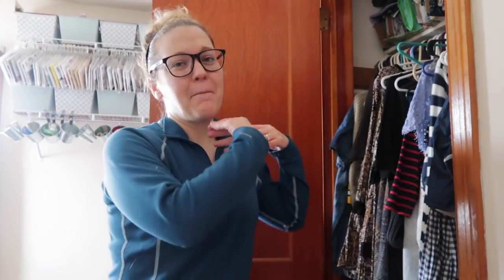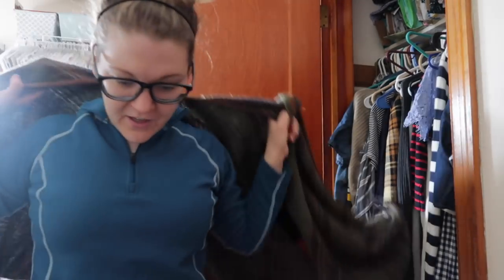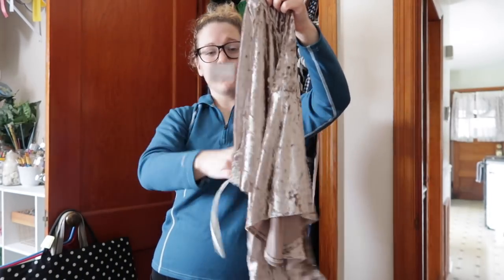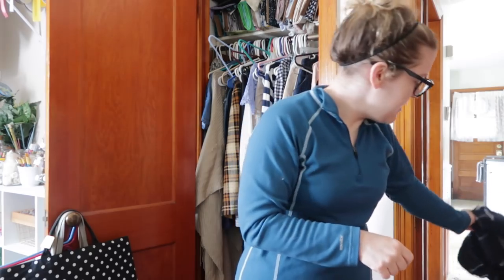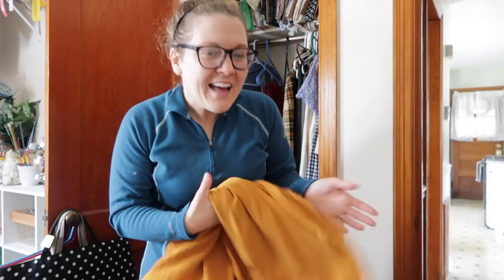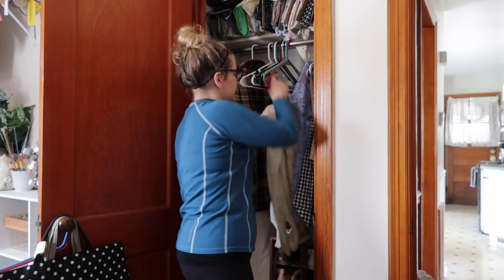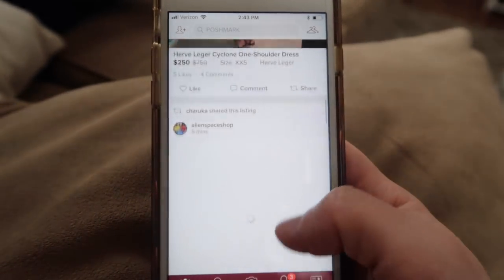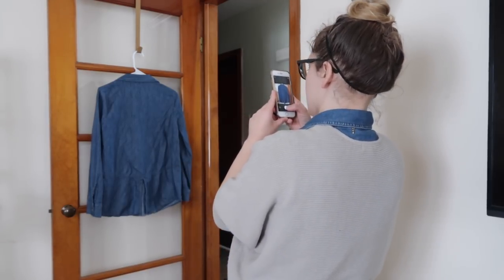CLOSET PURGE | WEIGHT-LOSS | DECLUTTER WITH ME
As many of you know I have been working on my fitness for several months!  I have finally decided that I need to find a new wardrobe!  Today I am starting the process of finding a new wardrobe by purging my closet of all the clothing that no longer fits me!  In addition to purging my wardrobe, I am excited to announce that I will be selling some of my wardrobe on Poshmark!  Check out the links to learn more about my store and how you can make one as well!

I was honored by being named one of the Top 10 Thrifting bloggers by gsalr.com! Here is the link to my Thrifted Living Facebook page where I shared the link to the Top 10 list! Check it out!